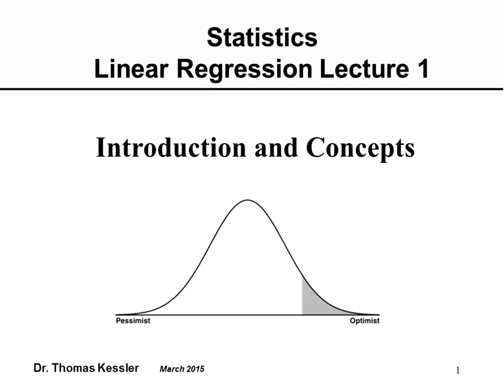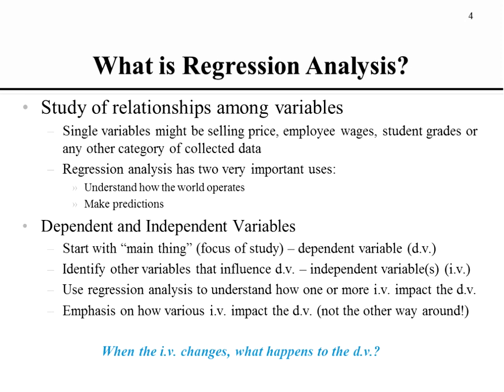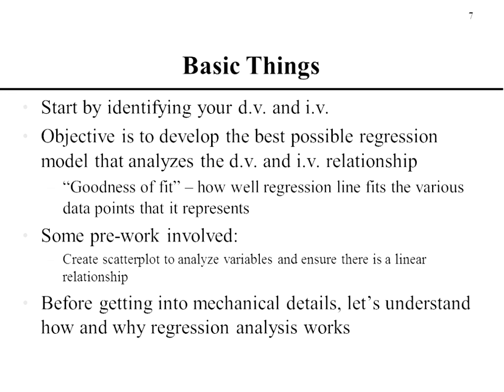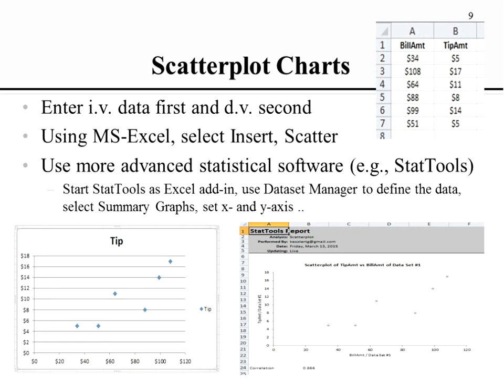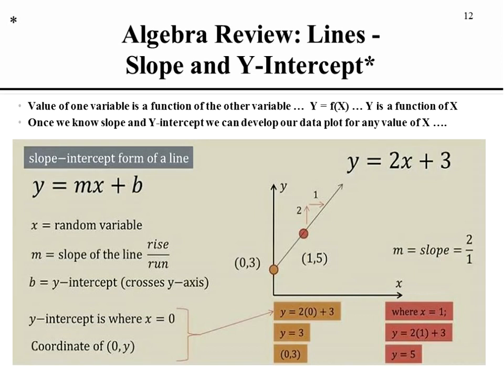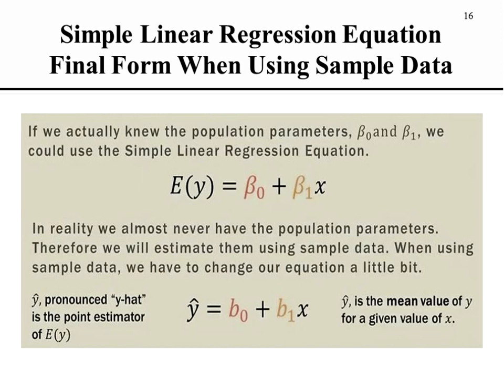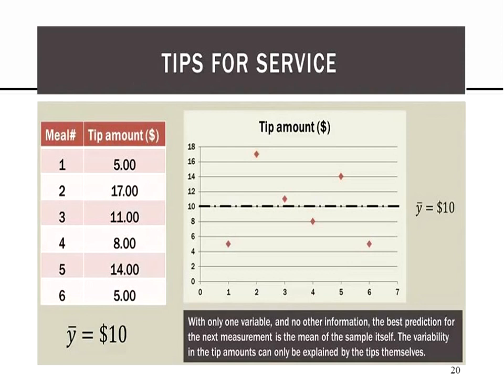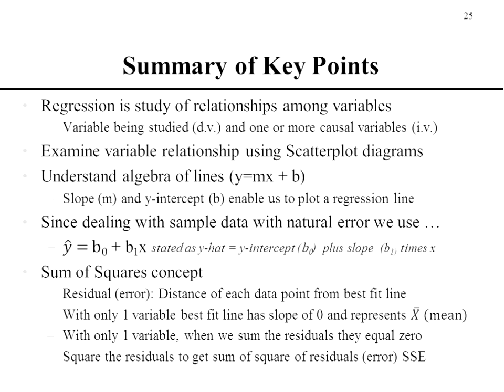Statistics Linear Regression Lecture 1